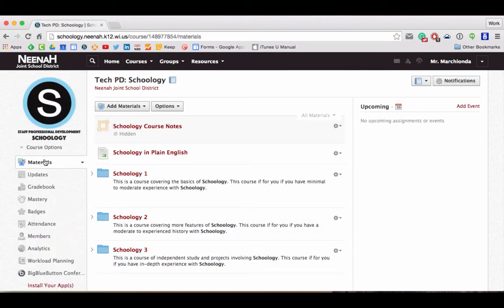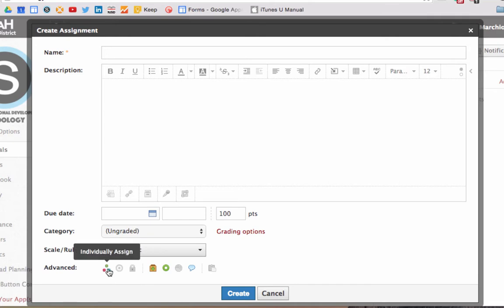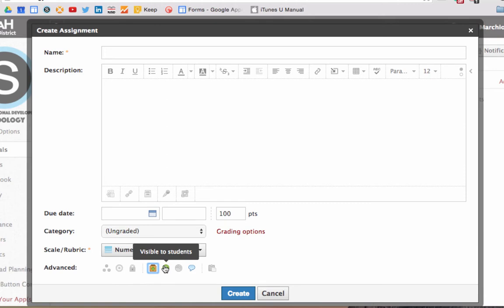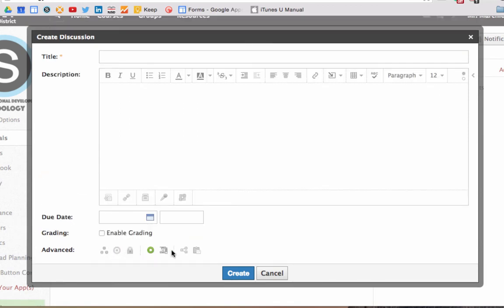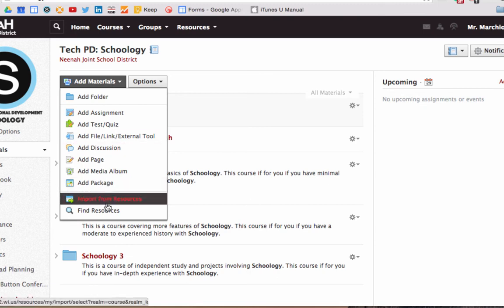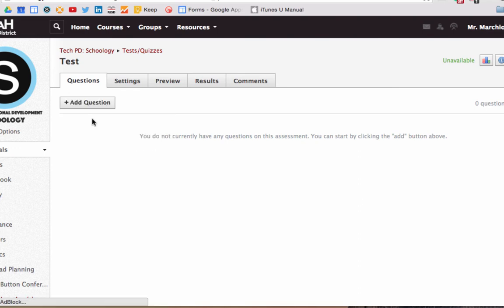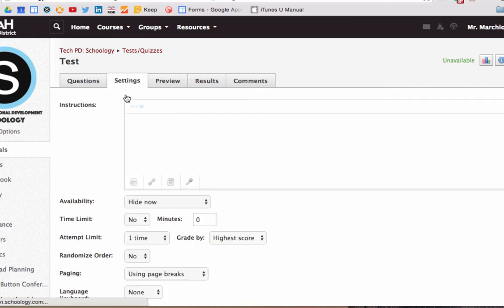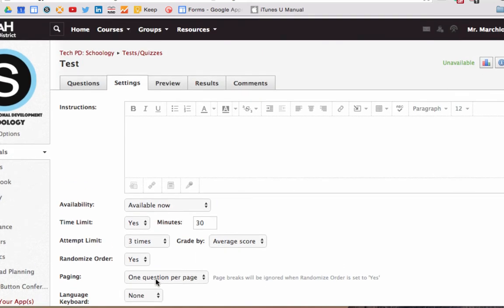Schoology - Understanding Course Materials